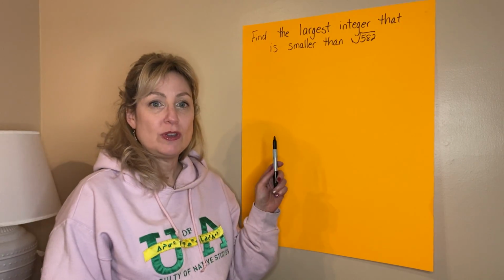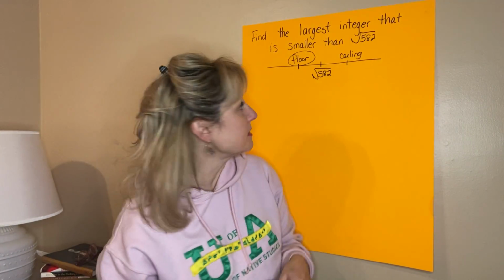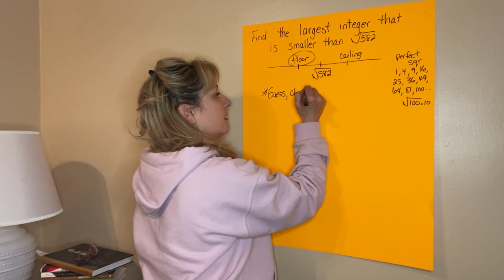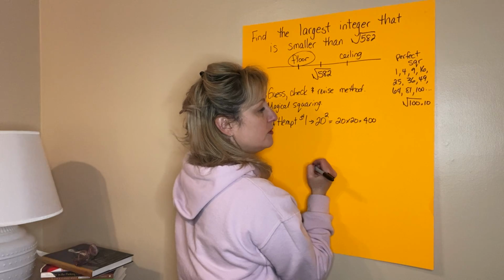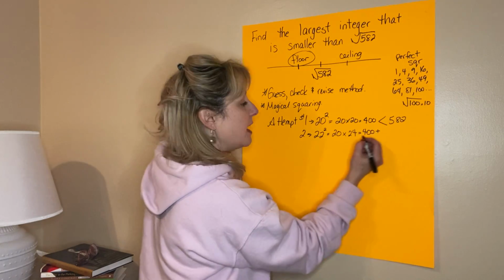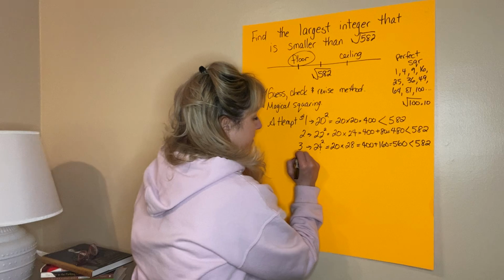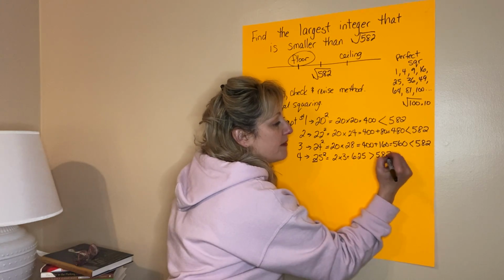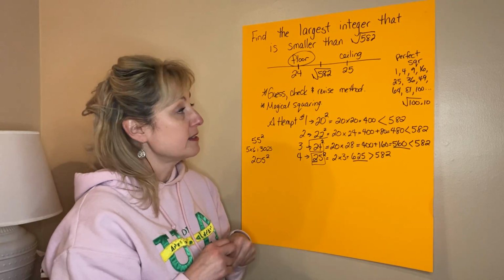Guess, check, revise to find the floor of a square root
Demonstration on how to solve the floor of a square root